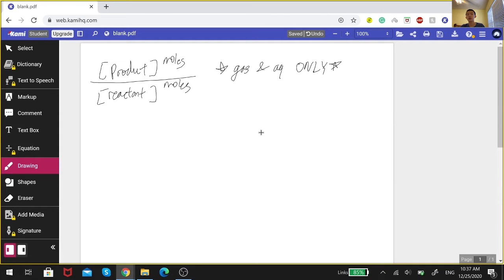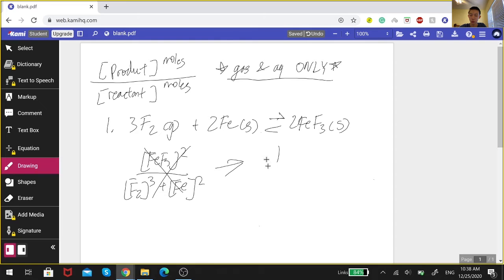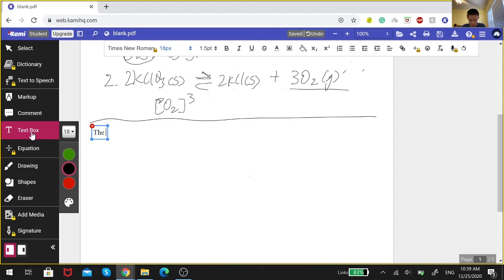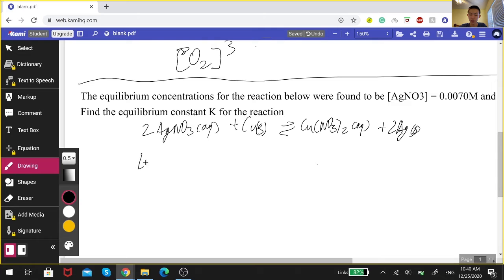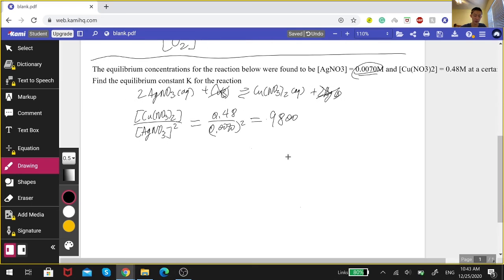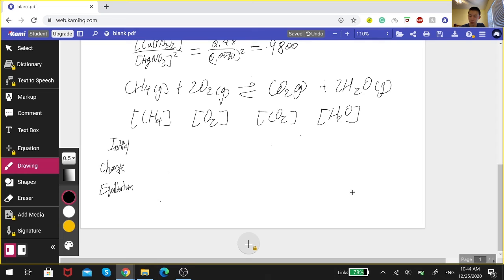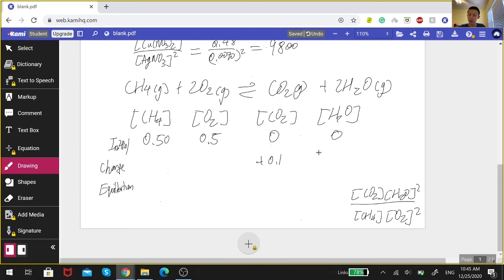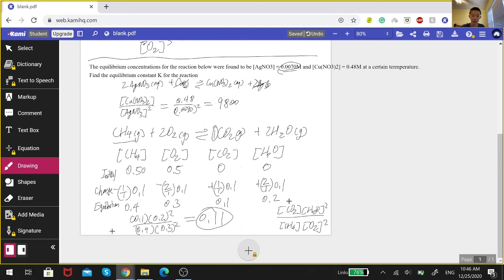U9V2 Calculating Equilibrium practice problems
Hi! In this video, we'll do some practice problems with equilibrium and learn about ICE charts. We'll be frequently using these charts in the future, so make sure you know how they work.